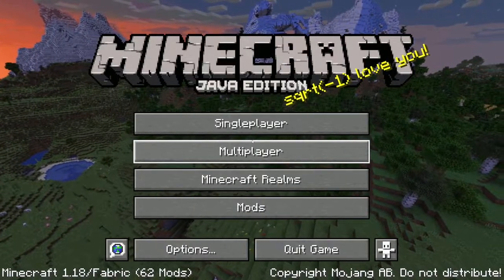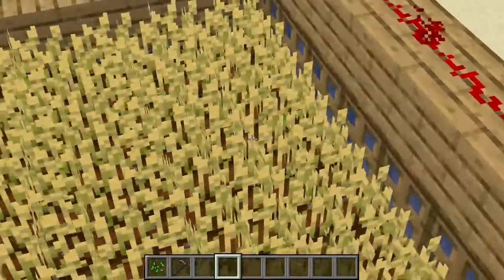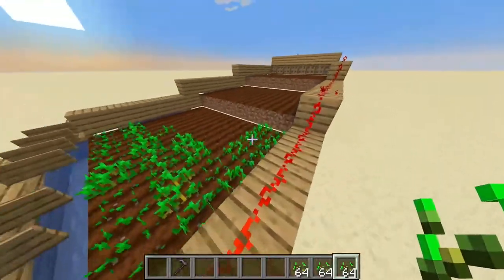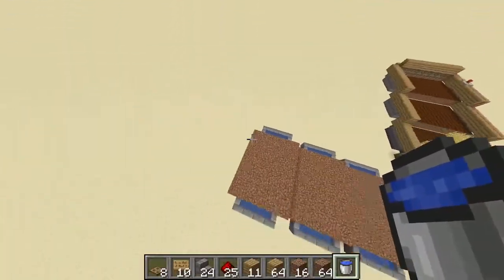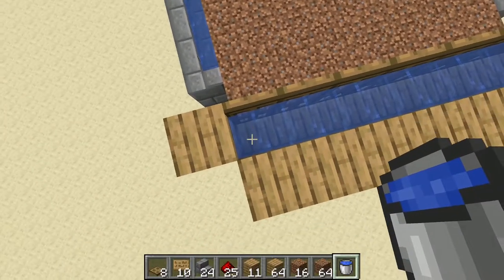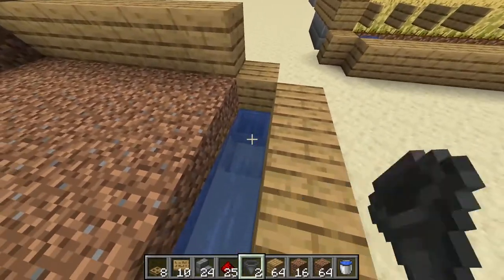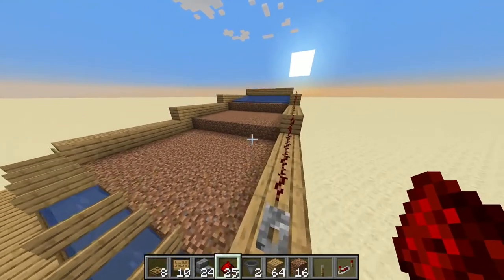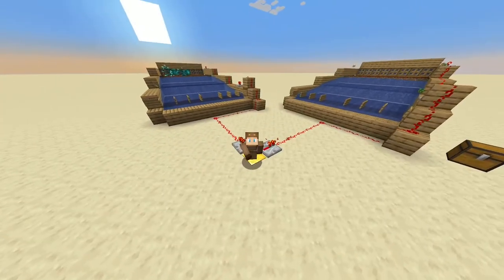Minecraft Semi Automatic Wheat Farm (144 per harvest!) | Minecraft 1.18.2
0:00 Intro
0:38 Showcase
2:03 Building
6:45 Outro

Music used in this video:

- lukrembo - wine
- lukrembo - bake a pie
- lukrembo - bread